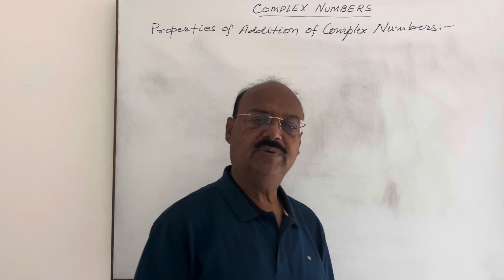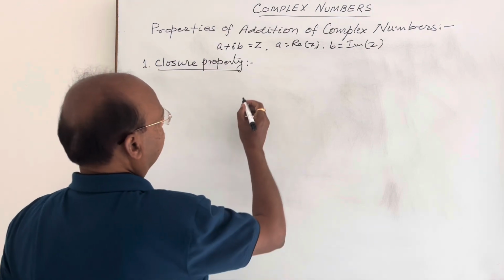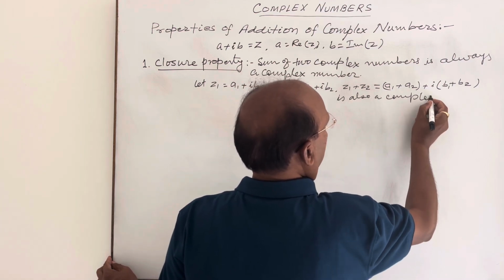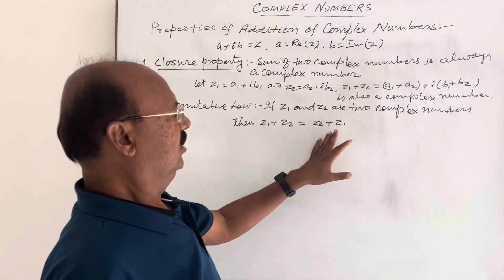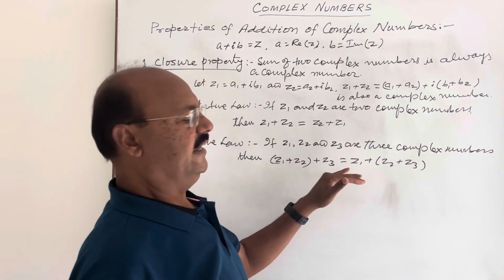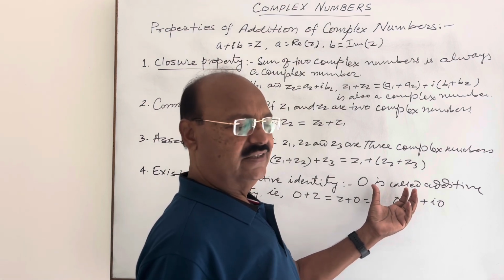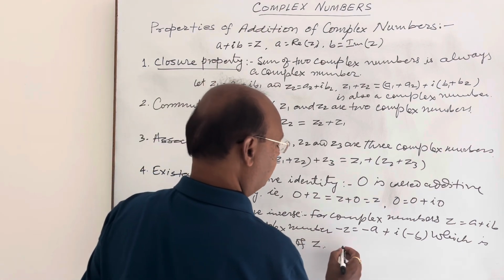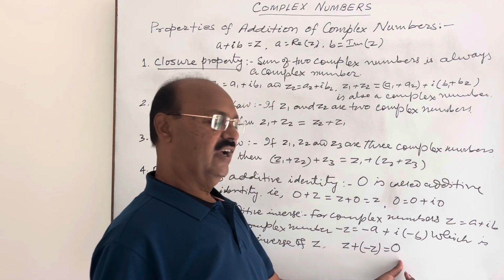Properties of addition of complex numbers. #￼ Addition of complex numbers #￼ Properties ￼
Properties of addition of complex numbers. # Addition of complex numbers # Properties class 11